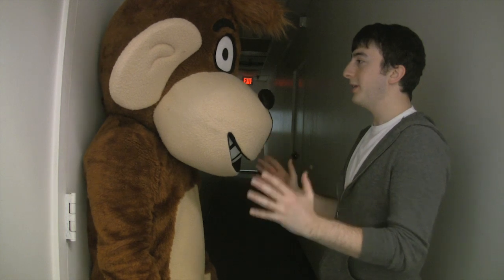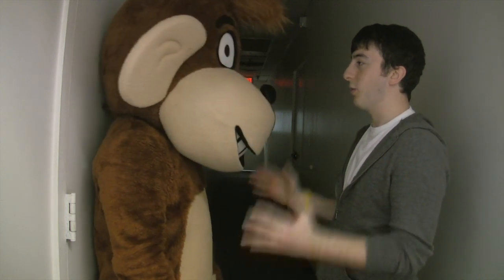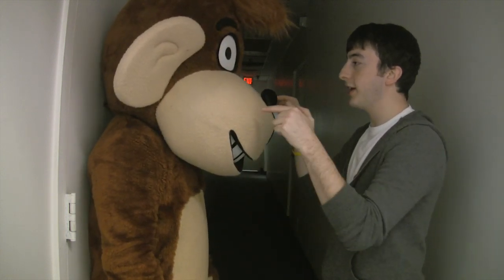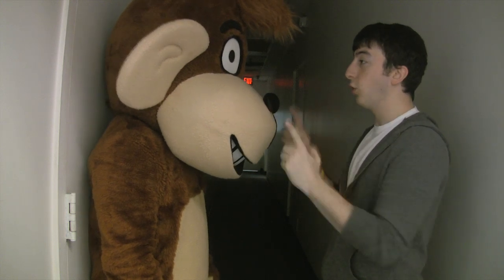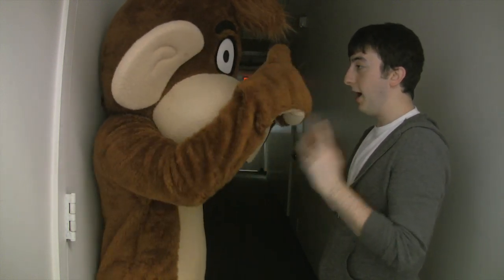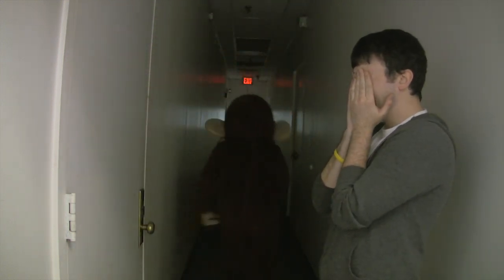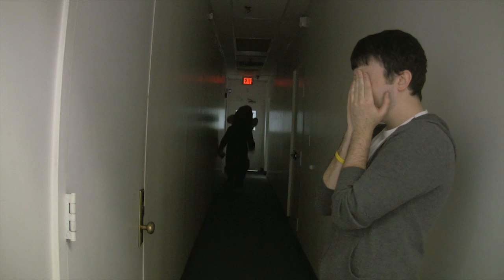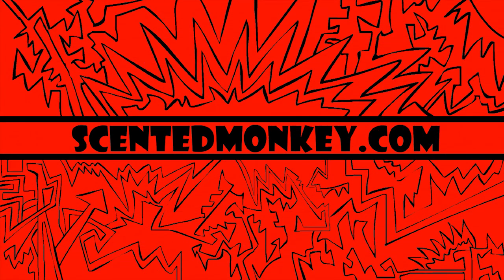Review of Red Door by Elizabeth Arden for Women-ScentedMonkey.com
Introduced in the year 1989, by the design house of Elizabeth Arden. Red Door is a floral fragrance with a blend of red rose, violet, jasmine, lily of the valley and orchid. It is recommended for romantic wear.

Product size may vary from product in video